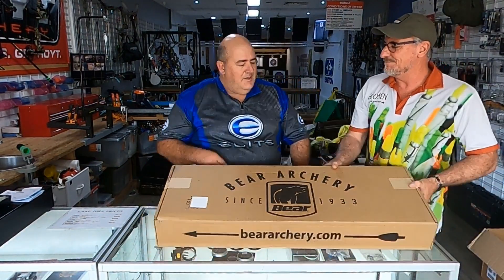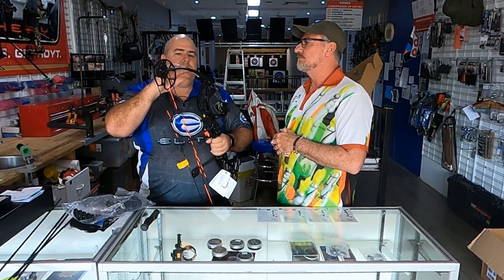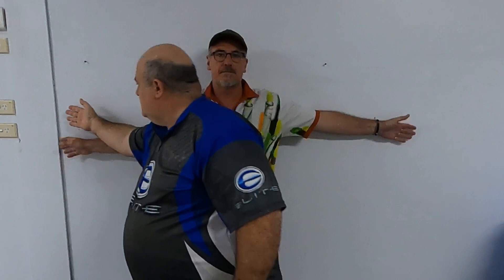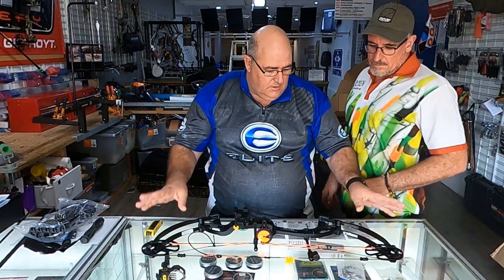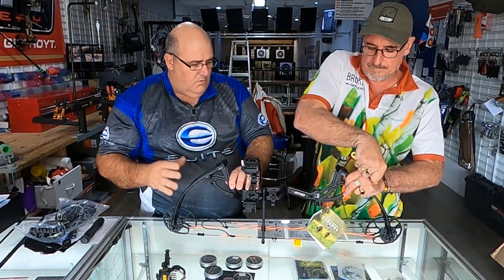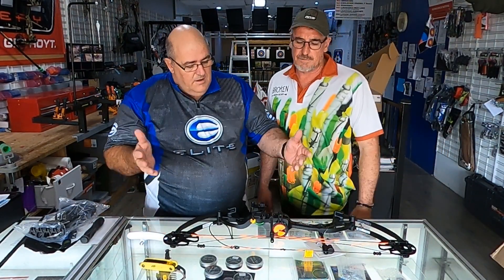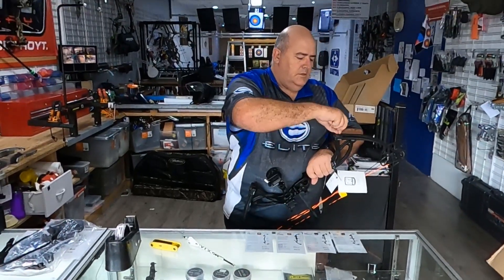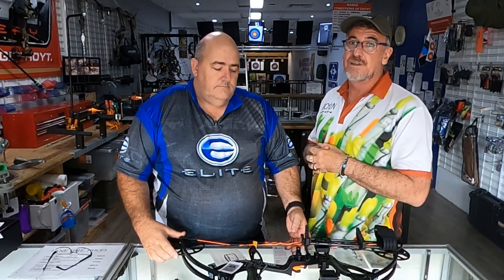Beginners guide to setting up a compound bow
If you have just bought a compound bow online. There are a few things you need to do before you start shooting